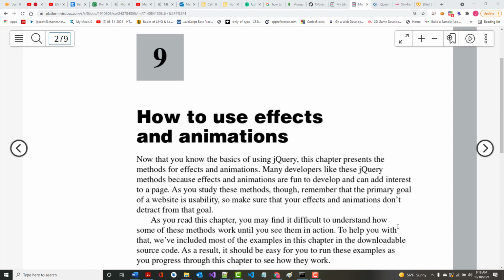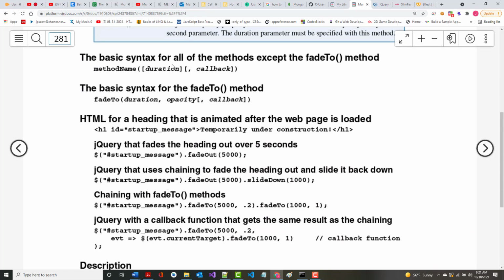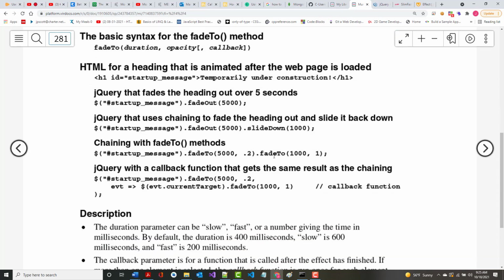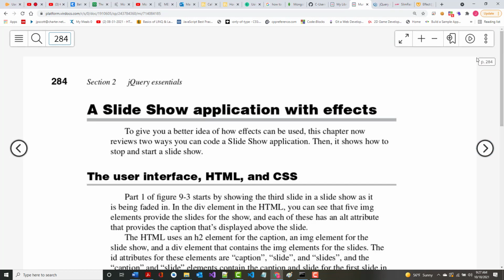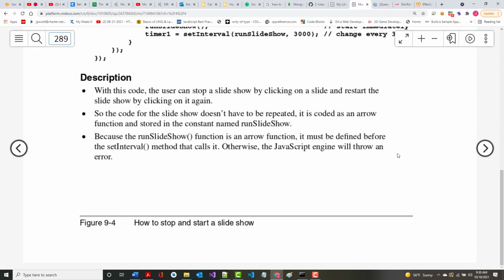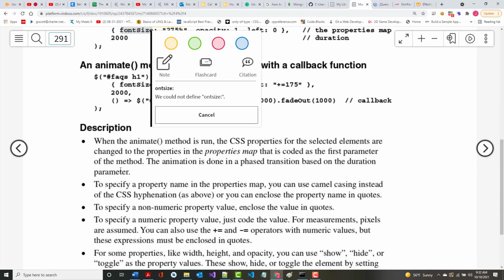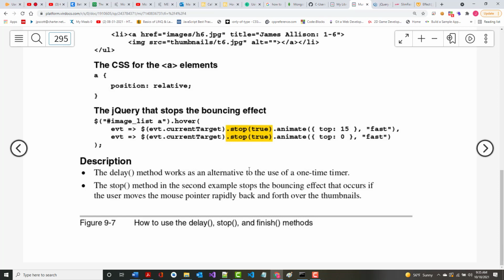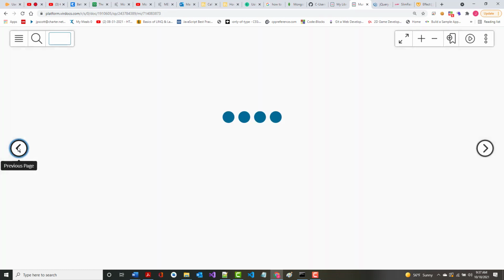10-18-2021 - JavaScript - Chapter09